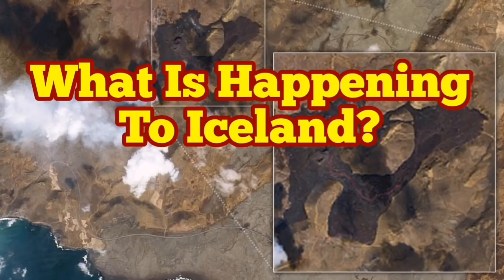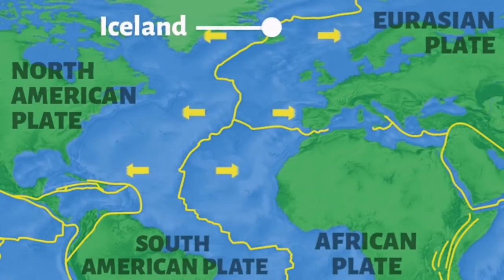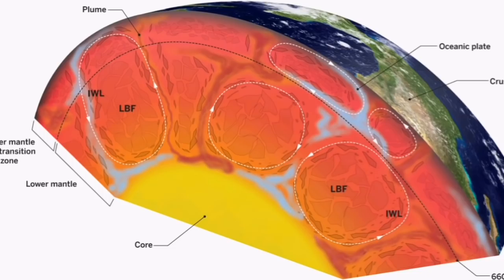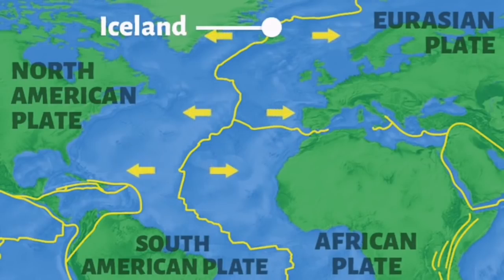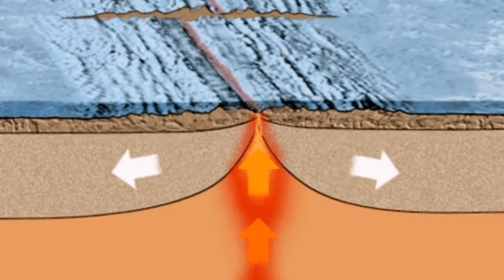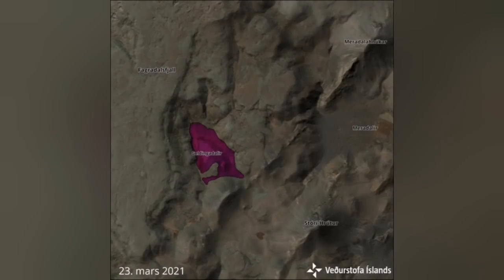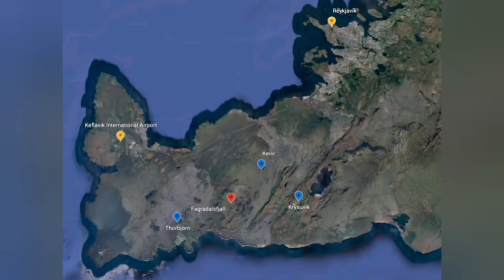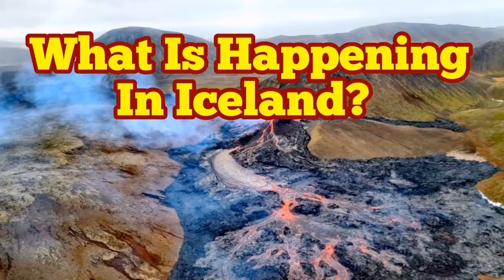What Is Happening To Iceland Fagradalsfjall Volcano?/ A Mini Lecture In Tectonic Geology